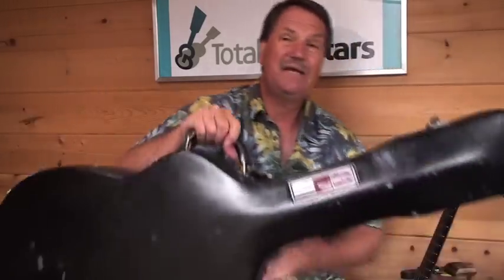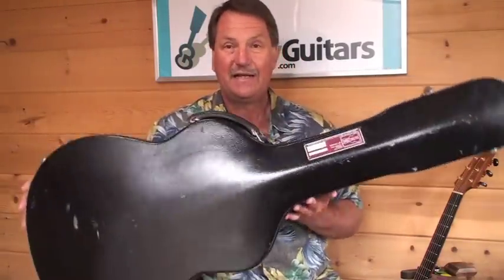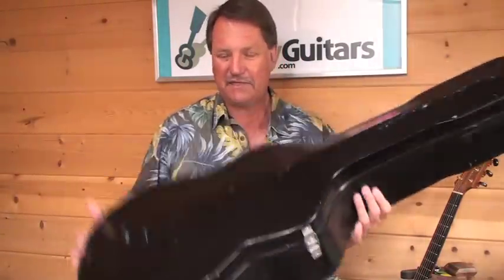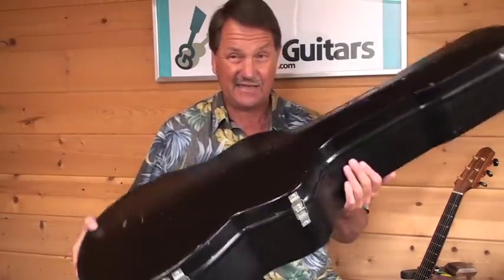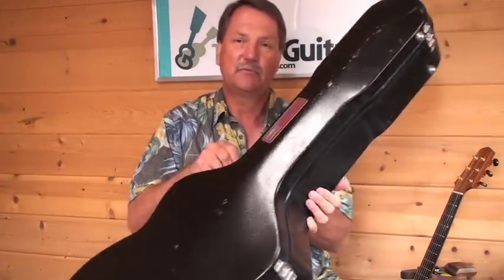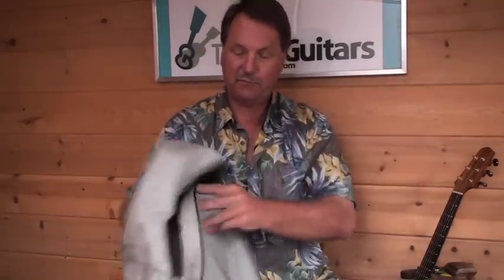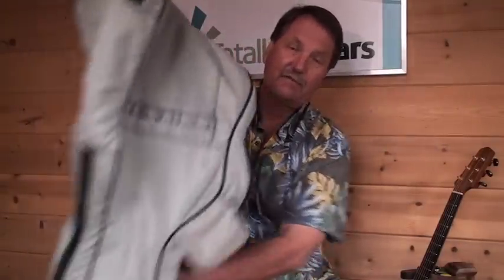Totally Guitars Weekly Wrap Up March 15th, 2013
This week the News wandered into even more directions than usual. I think I covered the new Target releases somewhere in there but I do remember talking about my return trip from Florida and showing the case and cover that I use, which I have a lot of faith in, maybe too much. The case is a Calton and the cover is from the Colorado Case Company. Even United Airlines came through for me last week, in spite of their suspect reputation, which I believe is now repaired.

The new Target releases included Student Reviews on Still The Same by Bob Seger and Cowgirl In The Sand by Neil Young. Our FOTW this week focused on 6/8 time and a bit on how to think about dividing beats. I really have to thank Kevin for coming across common problems for music students.

The song lessons this week were on Taxi by Harry Chapin and Leonard Cohen's Famous Blue Raincoat. Both of these songs have some very interesting things happening in them and I hope everybody checked them out whether or not they seem like something you might want to tackle.

I found quite a few interesting threads on the Forum this week and commented on some, including the question on modulation, our old Campfire Songs, the new Challenges thread, as well as the great comments everybody had on 'How I Wish I Had Started Playing Guitar.'

The big news for the week is that we have gotten some great guest teachers committed to our September event although it will be a few more days till we can announce them. All I can say is I had a very short list of my top prospect and am not looking any further!

Spaces will be somewhat limited so I suggest that anybody thinking about coming checks in regularly next week, as we hope to have everything firmed up in a couple days and will be offering an early bird special to Target members.

Till then-
Neil